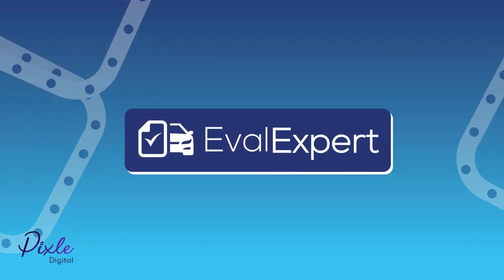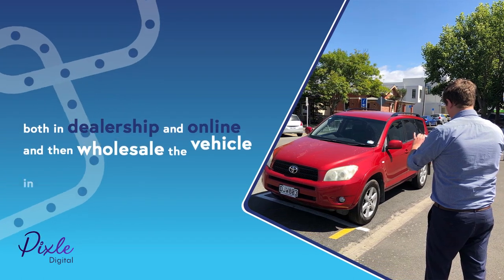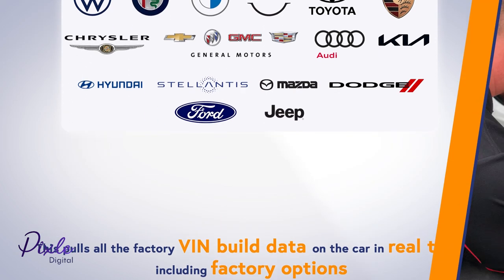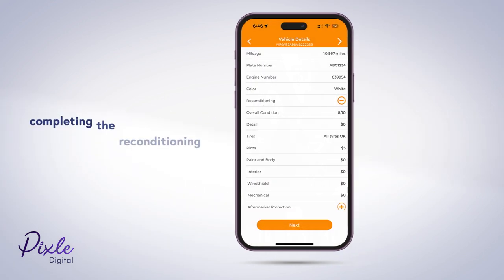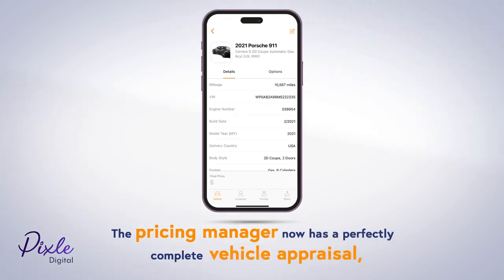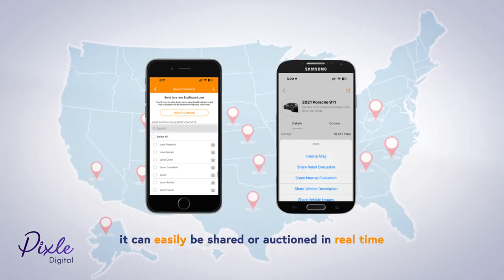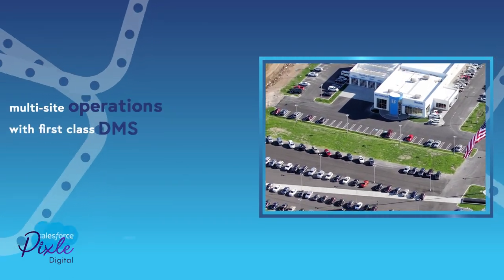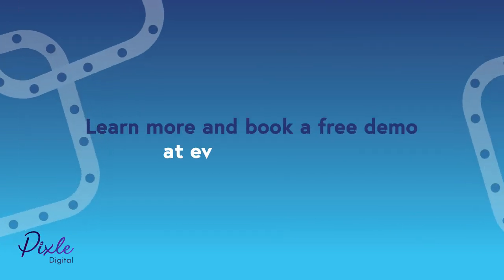SaaS Product Explainer Video - Eval Expert - Pixle Digital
Animated explainer video is one of the best ways to explain and promote your business, product, or service to your target audience. Explainer videos attract your target audience towards your business and keep them engaged from the first second to the very last until complete message is delivered.

Pixle Digital is a creative agency based in Dubai operating for more than seven years and has worked for top notch clients from around the world. Feel free to get in touch with us for your video requirement.